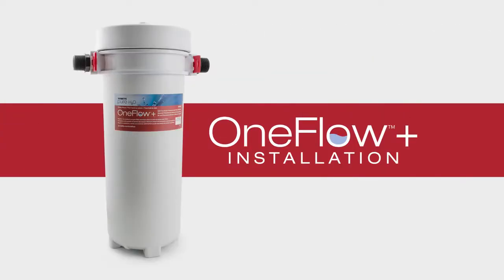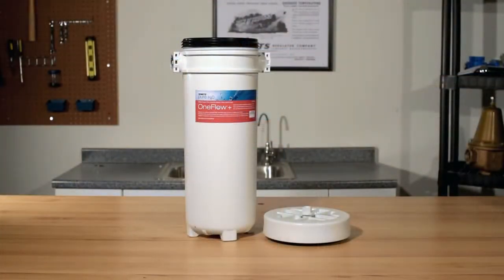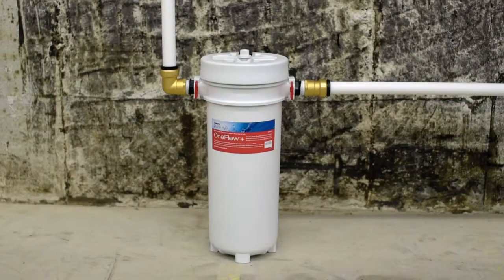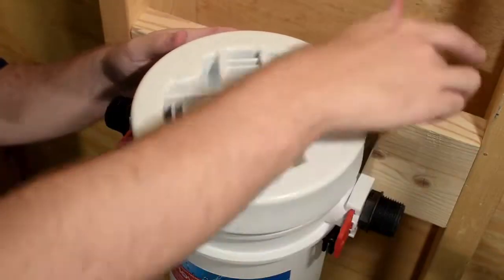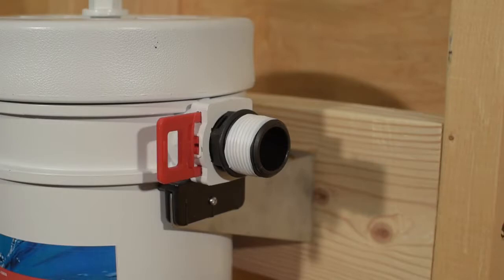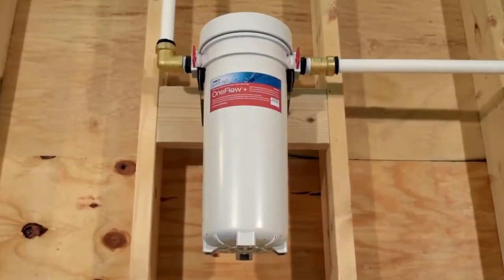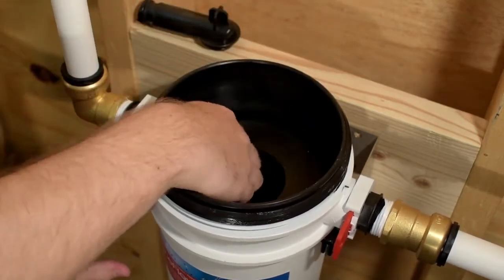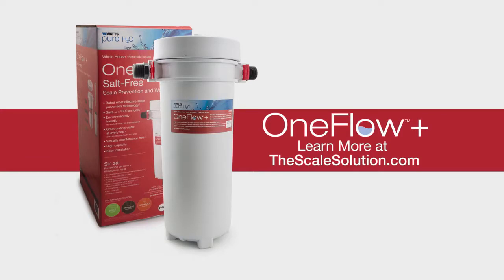Installing your OneFlow+ | How-to Guide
Discover how quick and easy a OneFlow+ installation can be! Start enjoying the benefits of a salt-free scale prevention system and protect your pipes from hard water scale build up.